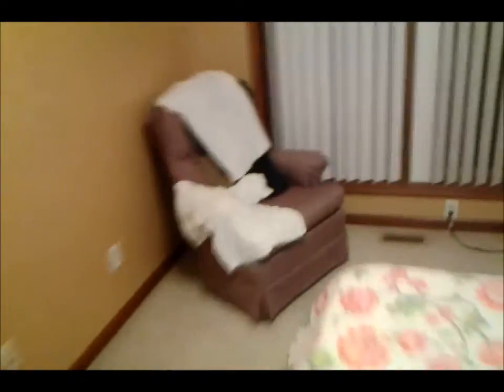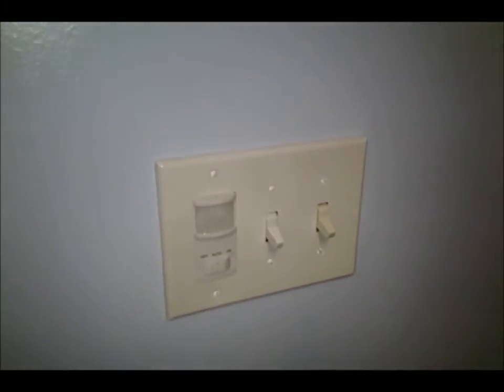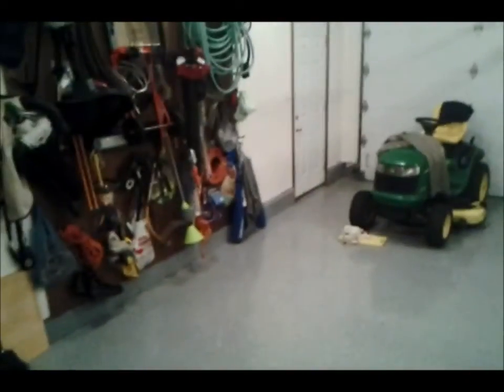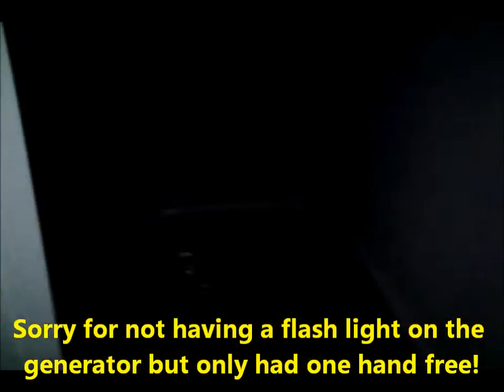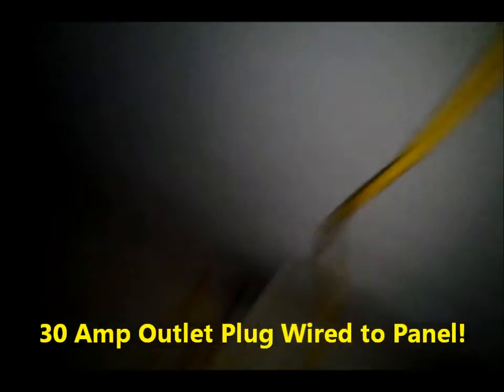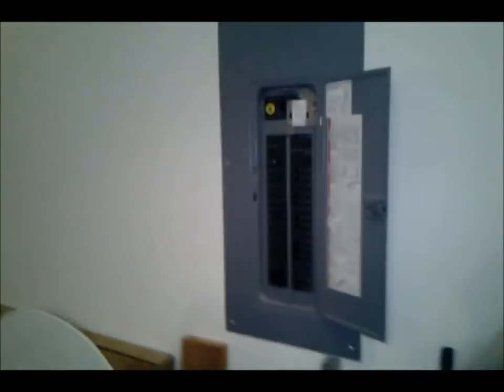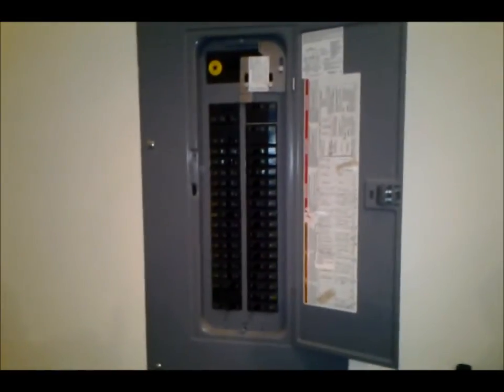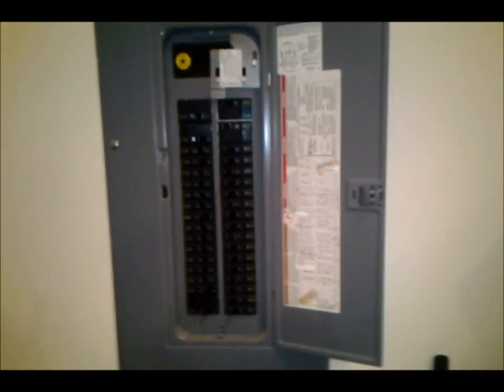GENERATOR USE AFTER SPRING STORM & POWER OUTAGE!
I show how to hookup & use my Briggs & Stratton Generator after a severe Spring storm, here just West of St. Louis!